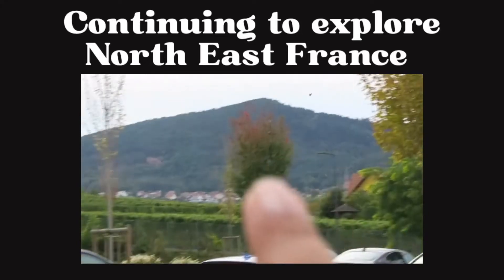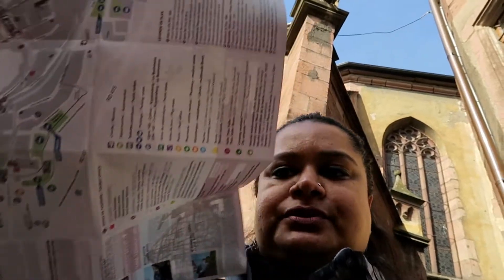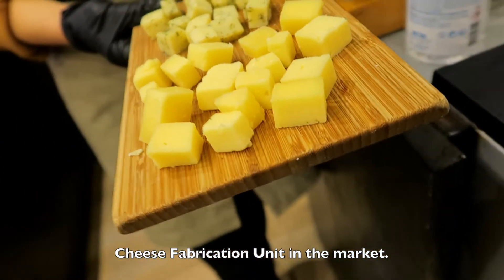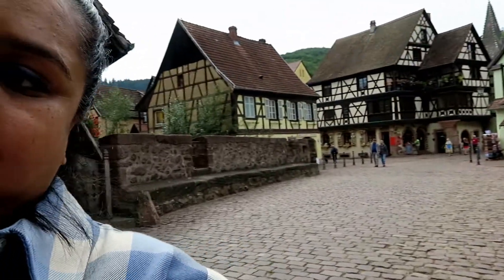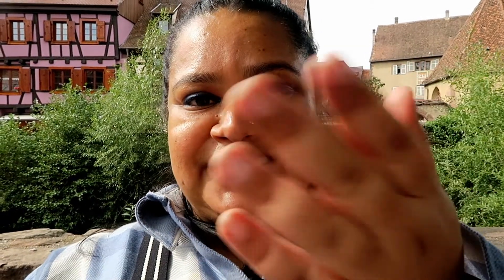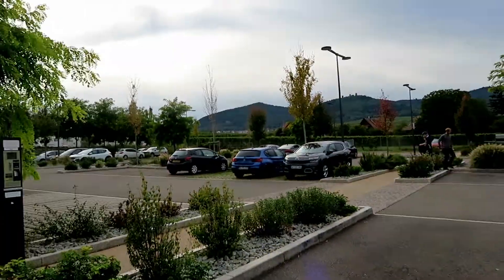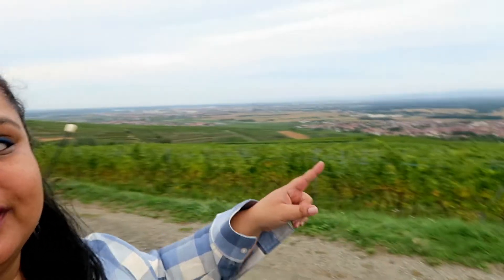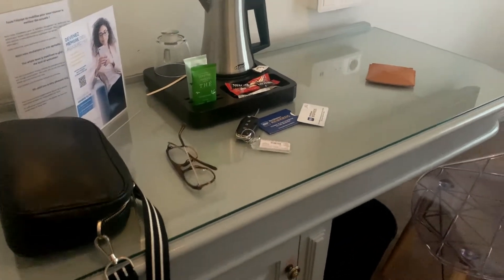Solo travel in French wine VILLAGES | Indian Girl Driving alone in Europe | Alsace , Colmar France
a raw travel vlog where I continue to driving solo in a rental car around in Alsace wine region of north east France. Exploring and walking the medieval town of Kaysersberg and Eguisheim.

The Alsace region  in September is beautiful as it is also the grape harvest season in France. The different communes or villages in the region are well preserved towns from the medieval era. The communes with the cobbled streets and half times houses with polychromatic exterior look like you have set foot in a story book. The houses are decorated with seasonal flowers bunched together on every single window sill of every single house. The gables have different shape and sizes all together these are considered to be the most beautiful villages in France.